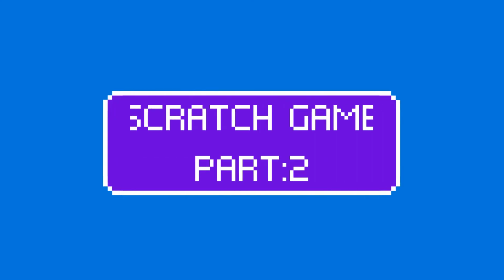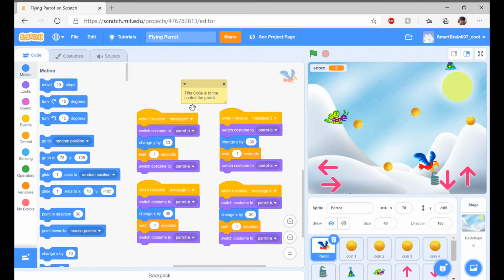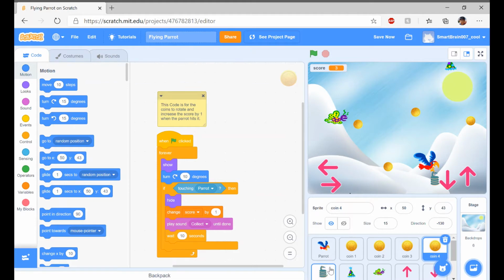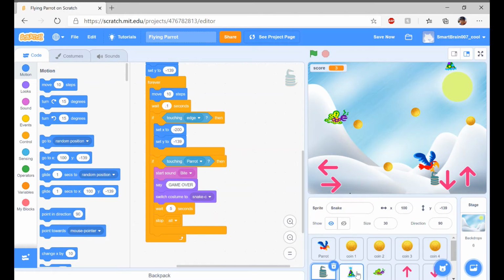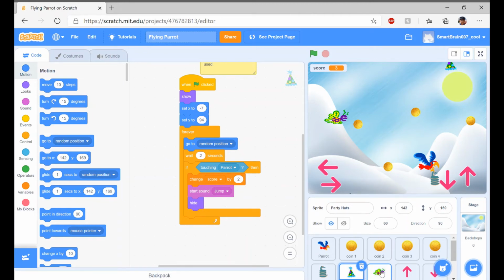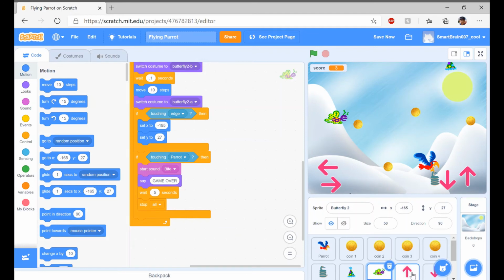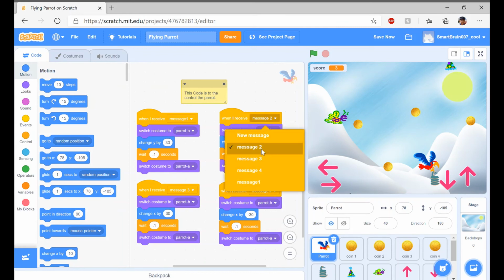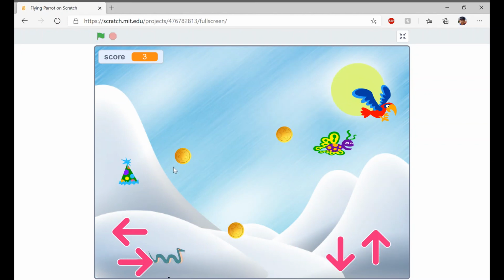Scratch Tutorial | Beginner | Scratch Games | Developing Flying Parrot game using keyboard controls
Also Join Knockout's Discord Channel.